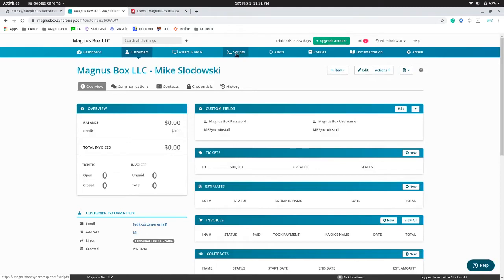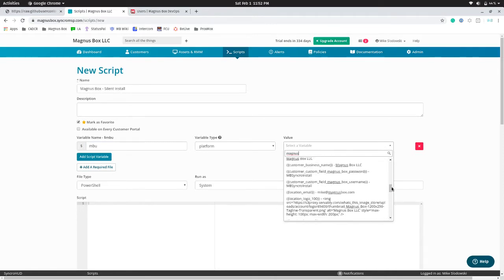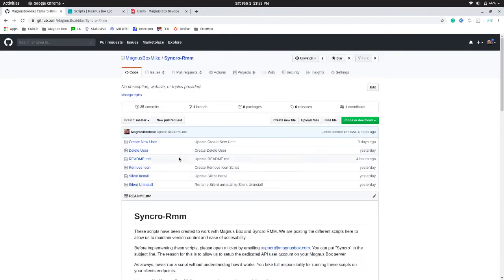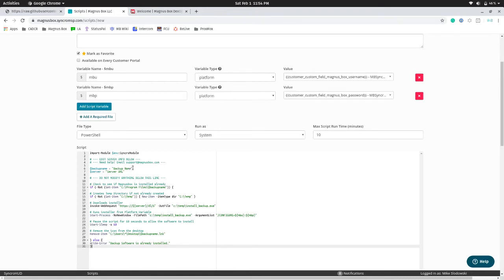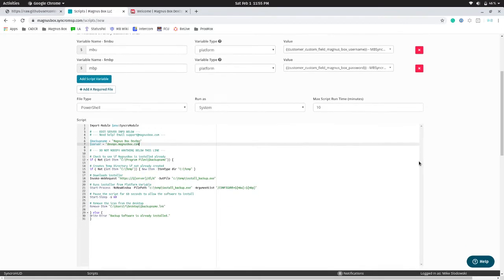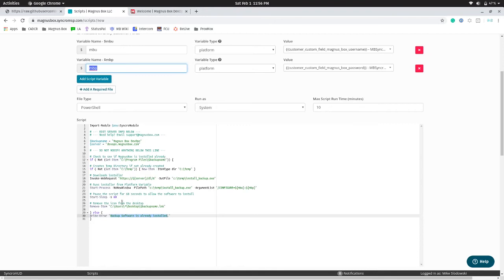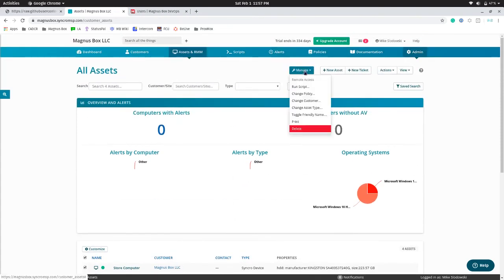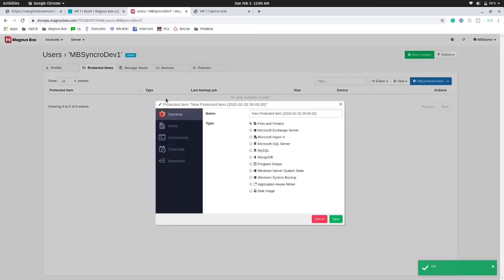Magnus Box Syncro RMM Script - Silent Installation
In this video, we show you how to set up the silent installation script in your Syncro dashboard.